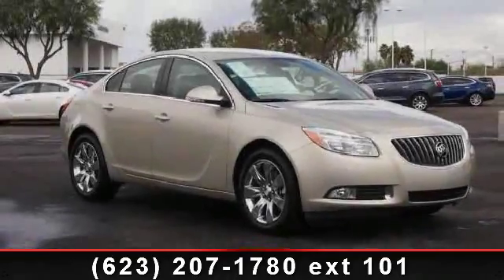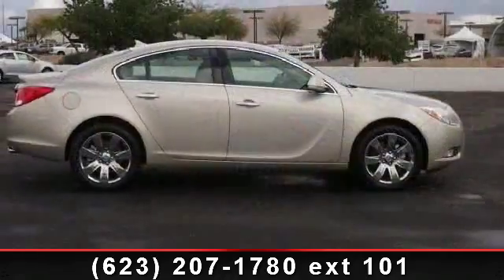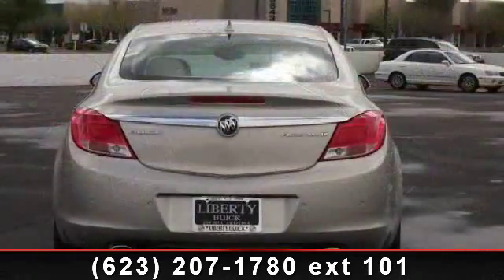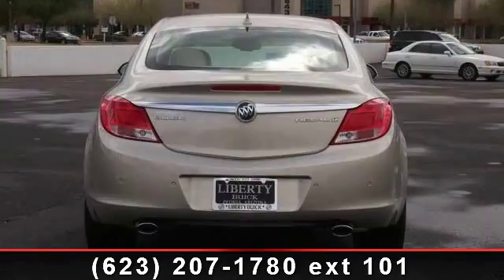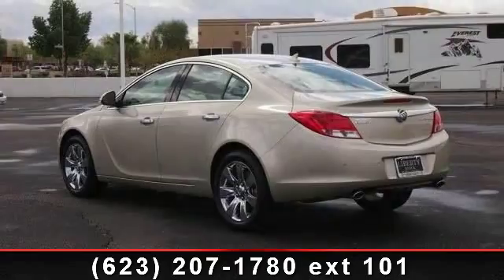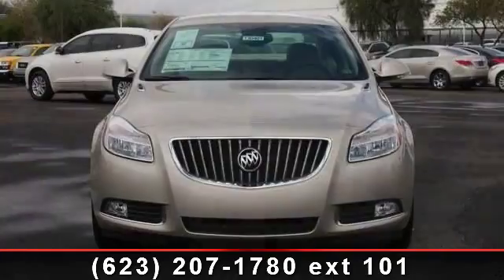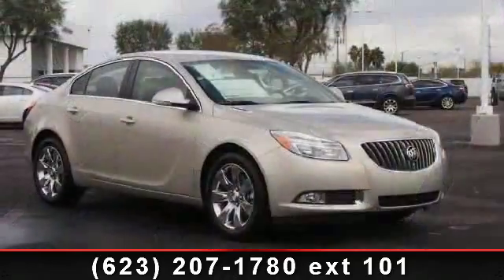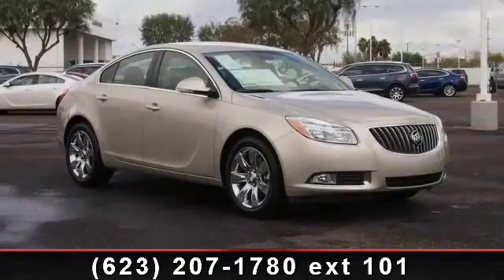2013 Buick Regal - Liberty Buick - Liberty Buick Peoria, AZ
Heated Leather Seats, Satellite Radio, Turbo Charged Engine, PREMIUM 1 PREFERRED EQUIPMENT GROUP, Rear Air. EPA 29 MPG Hwy/18 MPG City! CHAMPAGNE SILVER METALLIC exterior and CASHMERE W/ COCOA TRIM interior, Turbo Premium 1 trim AND MORE!KEY FEATURES INCLUDEHeated Leather Seats, Heated Mirrors, Rear Air, Turbocharged, Satellite Radio. MP3 Player, Keyless Entry, Steering Wheel Controls, Child Safety Locks, Rear Parking Aid.OPTION PACKAGESPREMIUM 1 PREFERRED EQUIPMENT GROUP includes standard equipment. Turbo Premium 1 with CHAMPAGNE SILVER METALLIC exterior and CASHMERE W/ COCOA TRIM interior features a 4 Cylinder Engine with 220 HP at 5300 RPM*.VEHICLE REVIEWSCarAndDriver.com explains Engineered in Germany, the Regal offers a solid ride, secure handling, and refined demeanor, and it should impress buyers new to the Buick brand.. Great Gas Mileage: 29 MPG Hwy.WHY BUY FROM USAs your premier new Peoria Buick, Scottsdale Buick , Tempe Buick , Glendale Buick, Phoenix Buick, Arizona Buick, an...read more